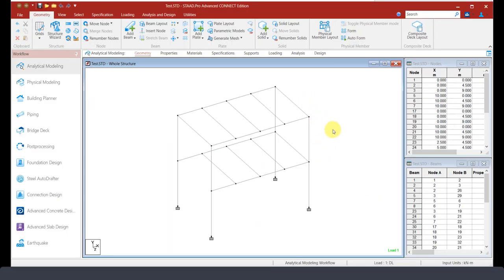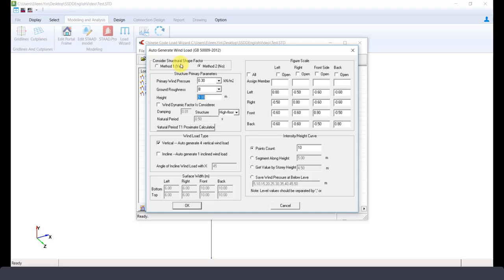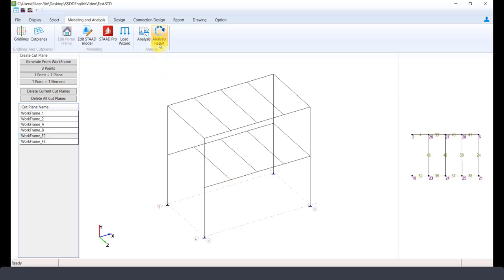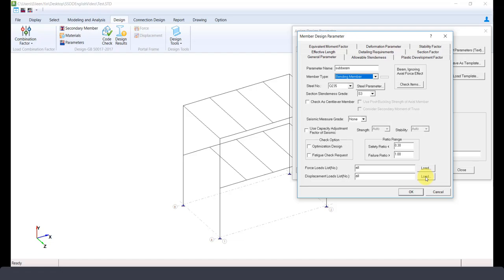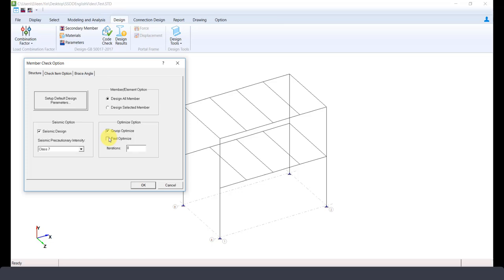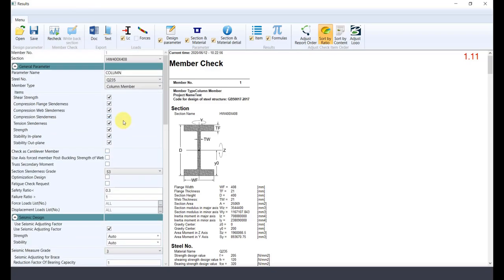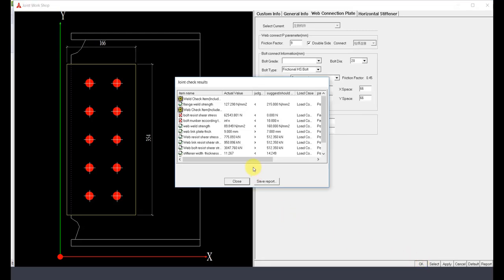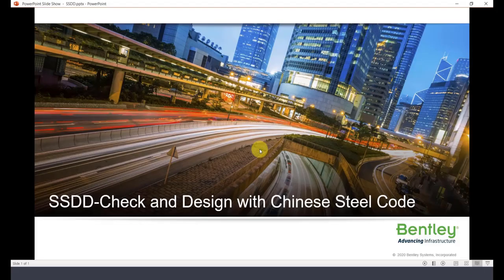Designing Steel Structures with the SSDD (Chinese Steel Code)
In this presentation, learn about SSDD, a STAAD.Pro module specifically for designing steelwork to the Chinese GB500 code.  It also contains some modeling pre-processing tools for generating loads and combinations.